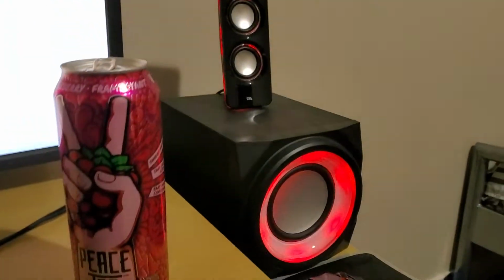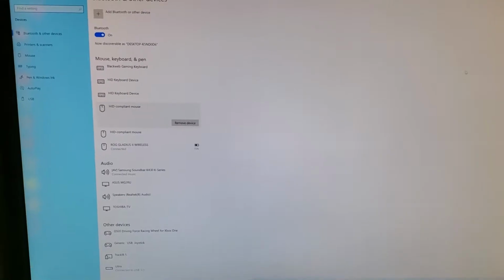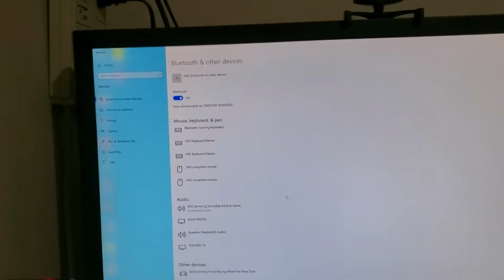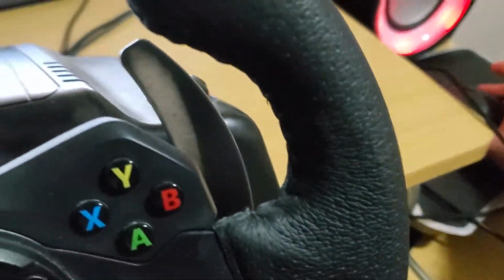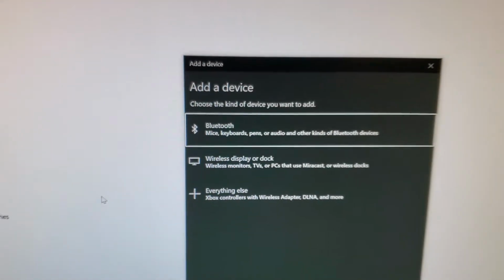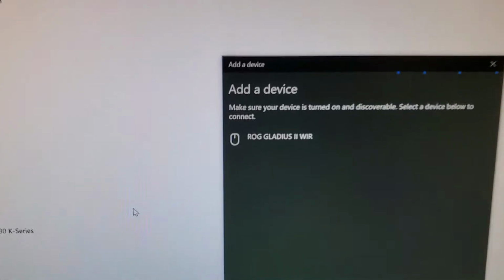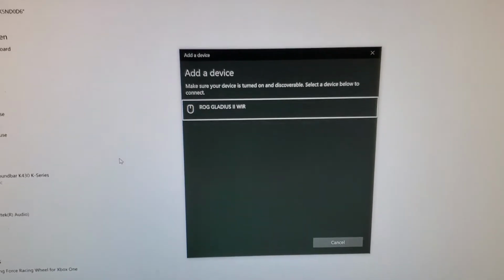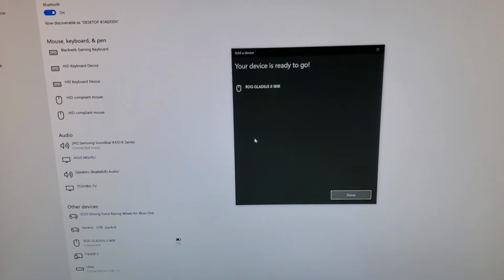Gladius Wireless 2 Bluetooth connect/Fix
short how to vid